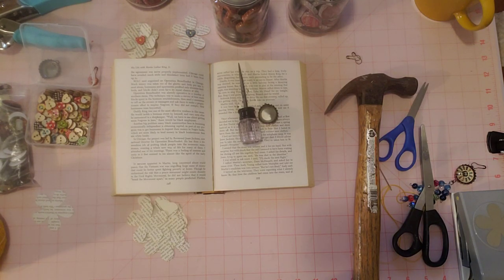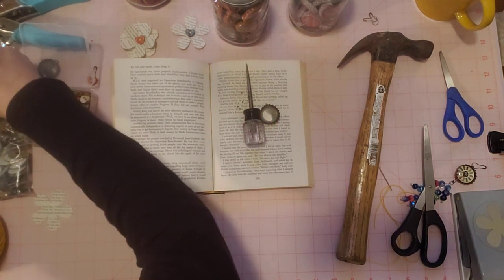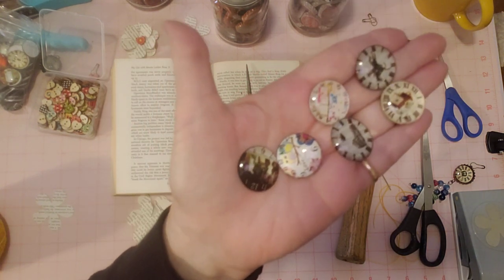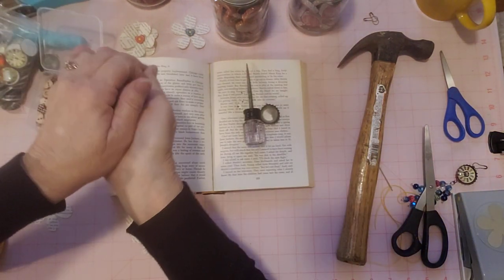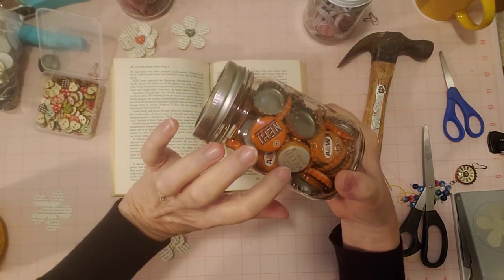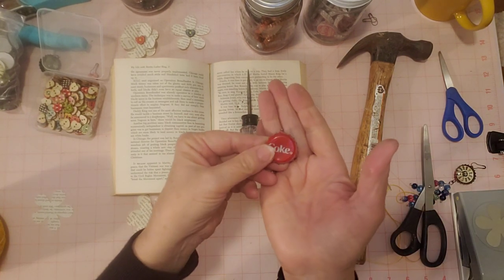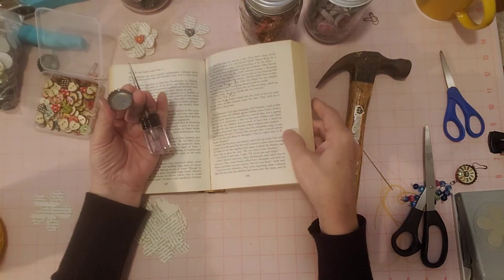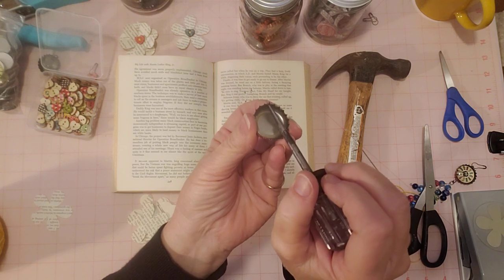How I Create Bottlecap Charms w/ Cabochons & Paper Flowers w/ Wood Buttons from Panda Hall Selected